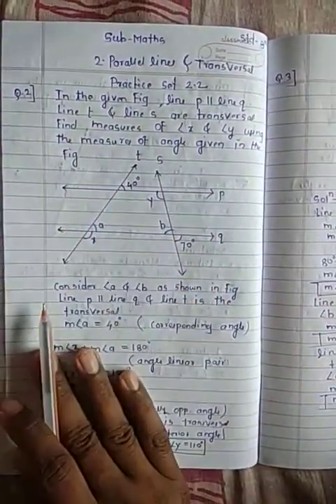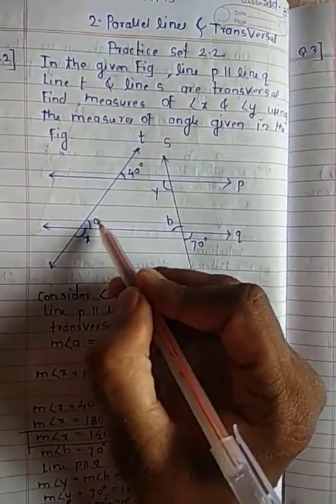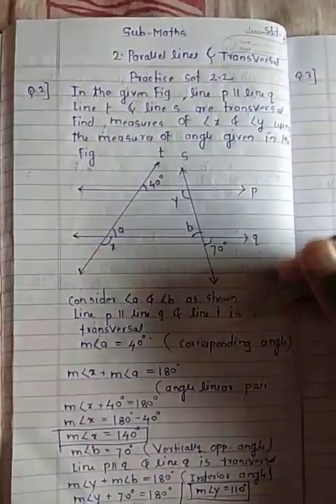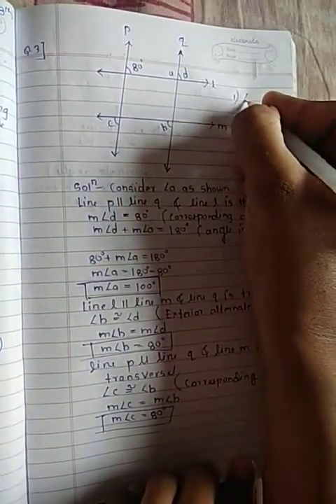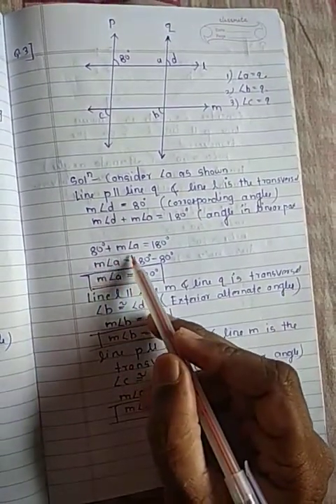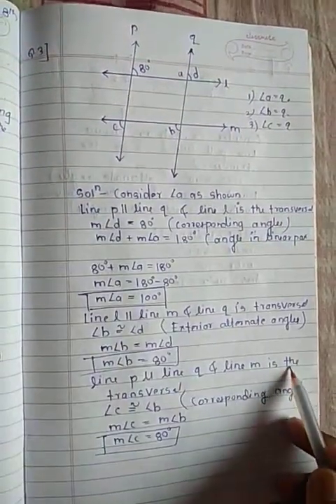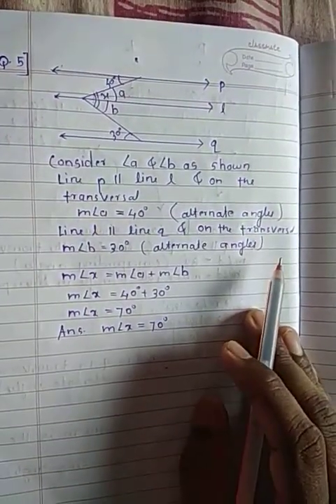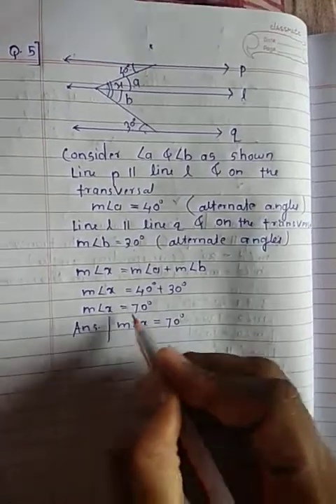| Grade 8 | Mathematics | Practice Set 2.2 | Parallel Lines and Transversal |